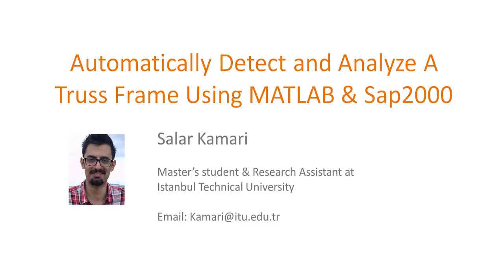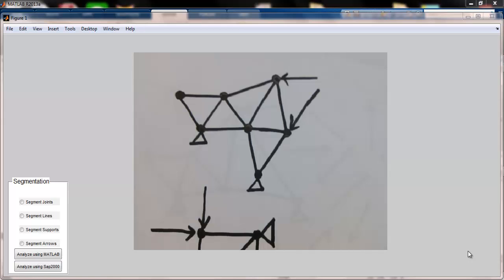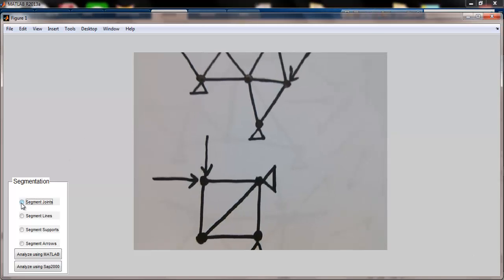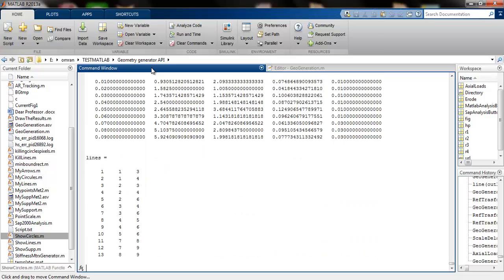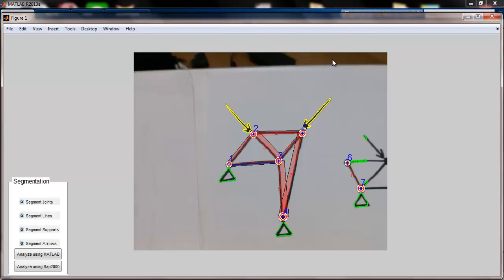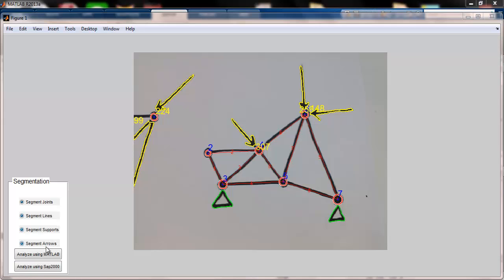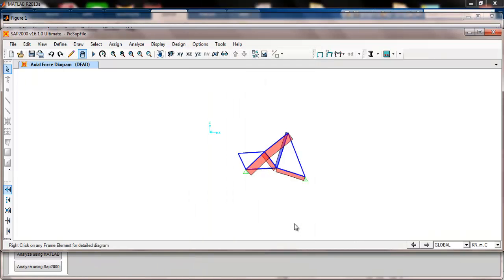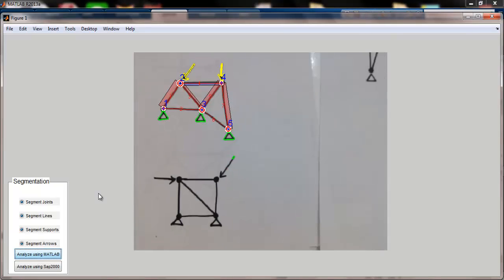Automated Truss Frame Analysis through MATLAB & Sap2000 API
Please consider citing the publication below if you are using MATLAB and Sap2000 API: